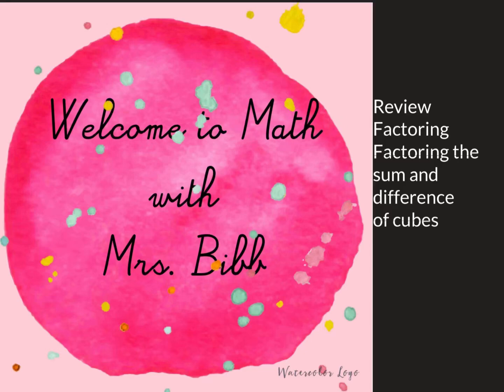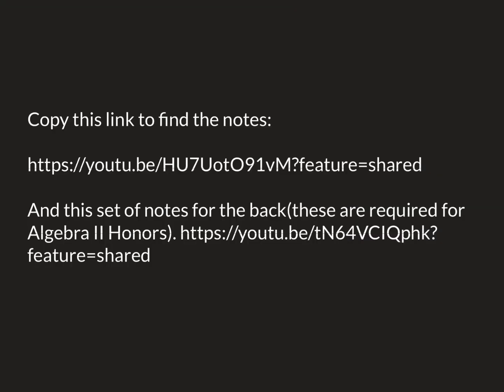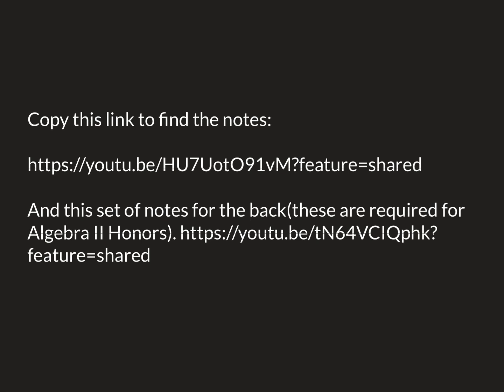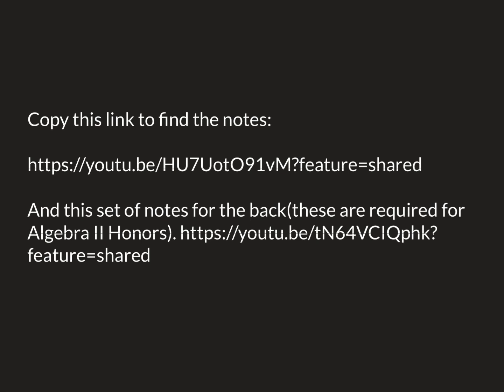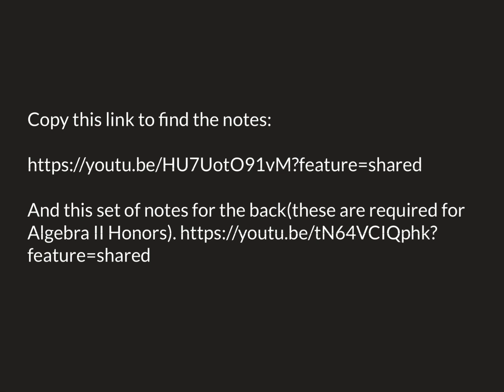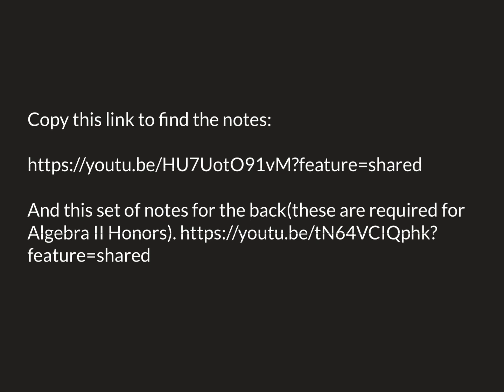Review Factoring Sum and Difference of Cubes Sum of Cubes Factoring over the set of Complex Numbers